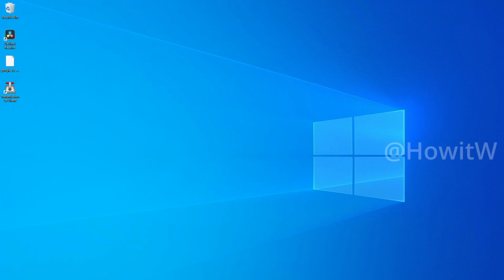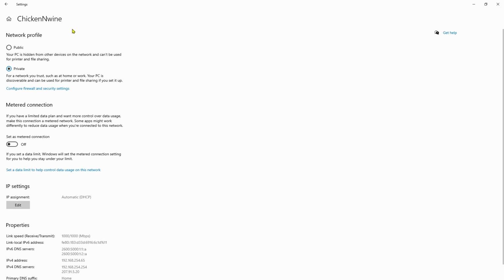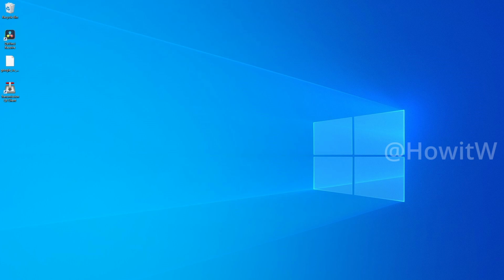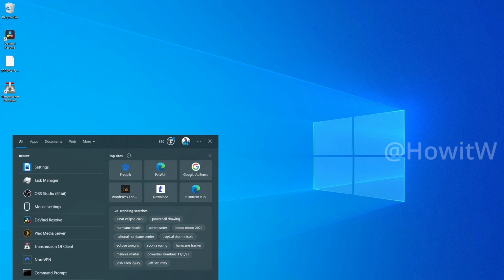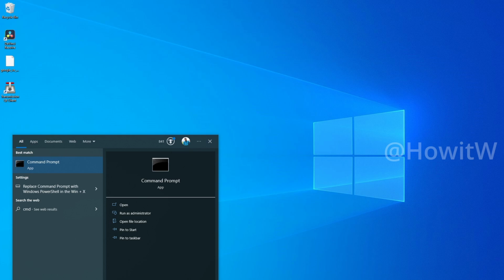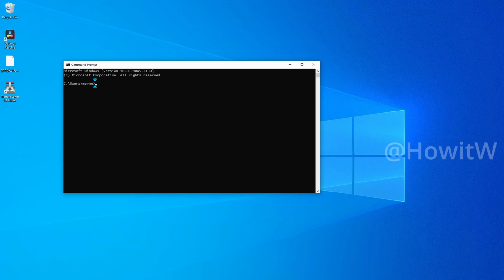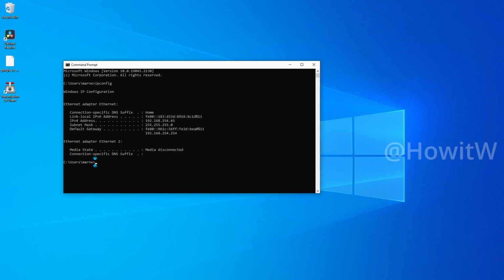How to find your IP Address on Windows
Windows IP Address is a 32-bit number that is automatically assigned to each computer that is connected to the Windows network. The Windows IP address is used to identify the computer on the network and is required for communication between computers on the network. To find your Windows IP address, open the Control Panel and click on Network and Sharing Center. In the left pane, click on Change adapter settings. Right-click on the connection that you want to check and select Properties. Select the Internet Protocol Version 4 (TCP/IPv4) and click Properties. Your Windows IP address will be displayed in the field next to IP address.

How it Works is the go-to source for tech help. Whether you're a beginner just starting out or an experienced user looking for a How guide on the latest software, we have you covered. With over 1,000 articles and tutorials, How it Works is your one-stop shop for all things tech. Plus, our friendly community is always happy to help!